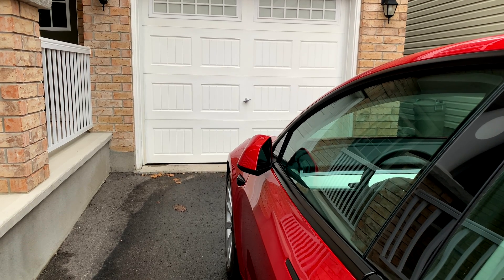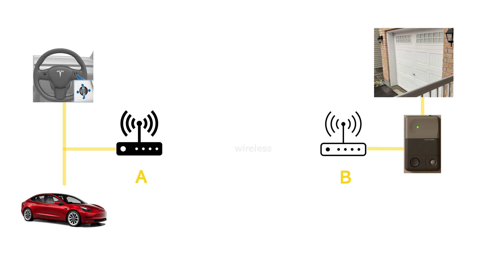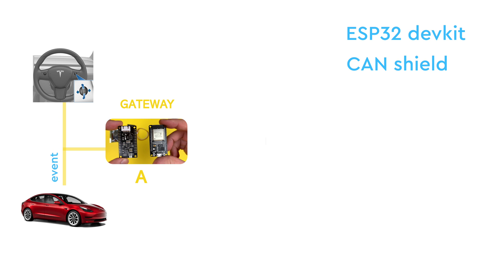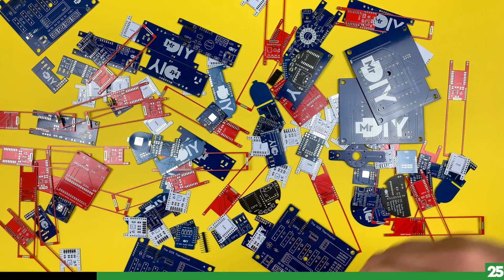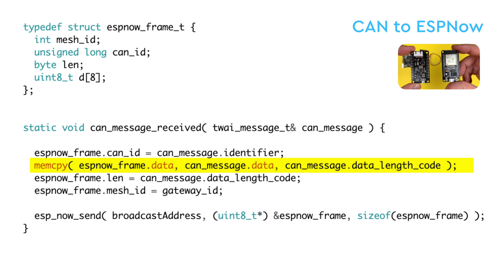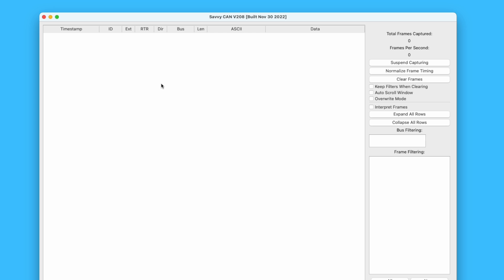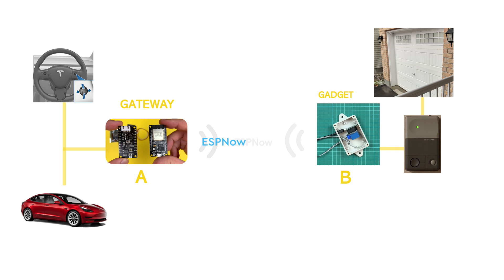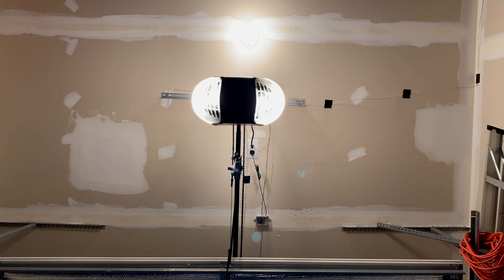My Very Own Garage Door Opener (Gadget #2)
Introducing my second gadget: a garage door opener using my Tesla steering wheel.

■ ESP32 (Amazon)
■ ESP32 (AliExpress)
■ Wemos D1 Mini (Amazon)
■ Wemos D1 Mini (AliExpress)
■ Relay Shield

Source Code
The source code can be accessed now by my YouTube members or for those who have bought my CAN Shield, just respond to the order email. I'll be sharing the code with everyone else in the near future.

Join me in today's DIY adventure as I transform a simple car button into a garage door opener! Instead of opting for the easy route of buying a Homelink module from Tesla, I decided to craft my own solution. In this video, I show you how I repurposed a wheel button in my car to seamlessly control the garage door. Learn about the custom devices, technical details, and potential security considerations involved in this creative project. Discover how I decoded CAN messages and utilized ESPNow to bridge the gap between my car and the garage door opener.

00:00 Intro
00:47 How it works
01:12 Components
02:27 Sponsor
02:56 Let's get technical
05:04 Second car
05:42 Security Aspect
06:00: Outro